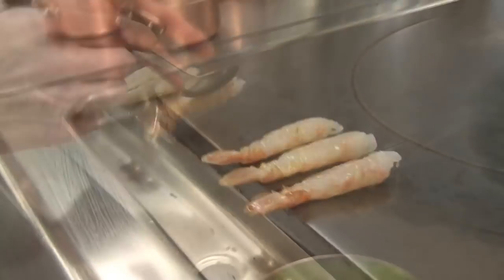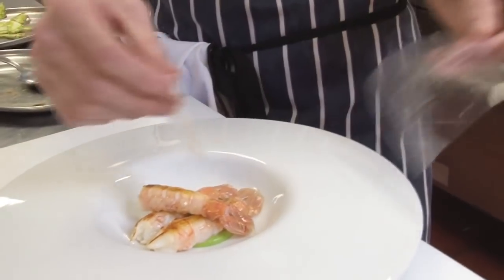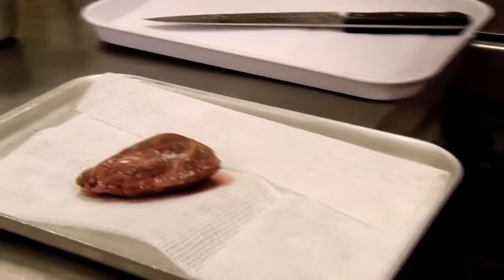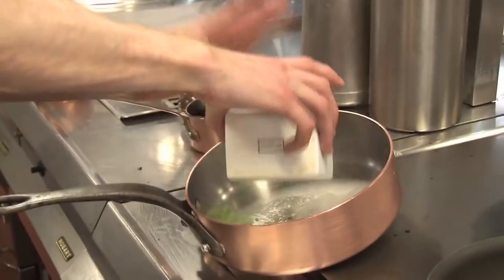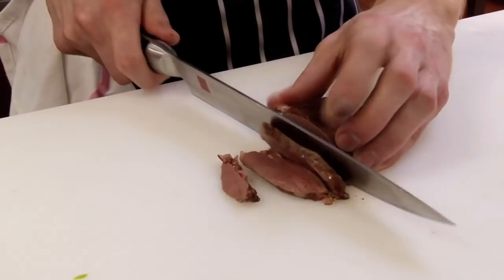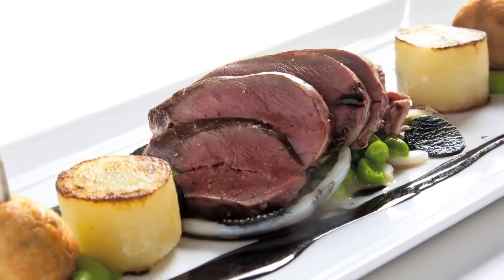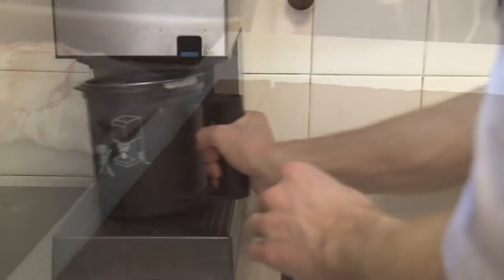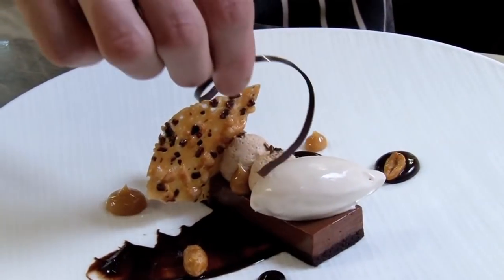3 stunning Dishes - Michelin Star Cameron House Restaurant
Three dishes from the Michelin starred Martin Wishart Cameron House:
- Kilbrannan langoustines, pea puree, shaved asparagus and lardo de colonnata
- Squab pigeon, leg Bon Bon squid
- Valrhona chocolate cremeux, banana ice cream and salted peanuts
By Graeme Cheevers, Head Chef